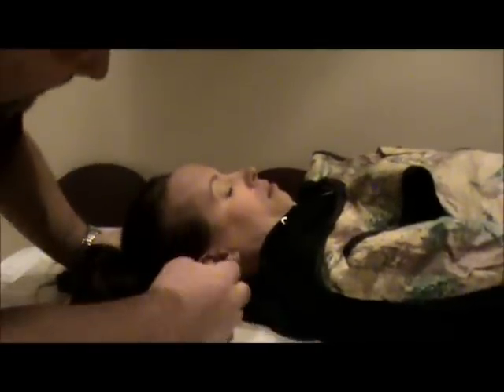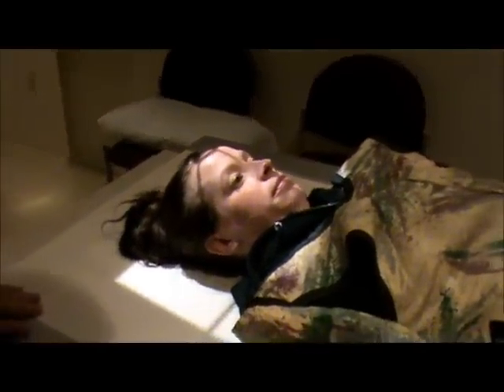Skull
Procedures Lab II